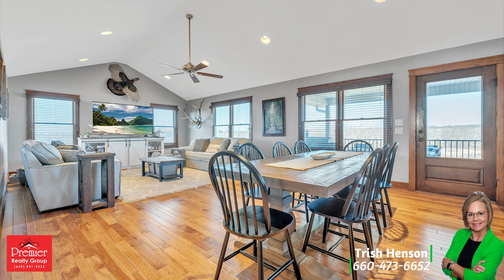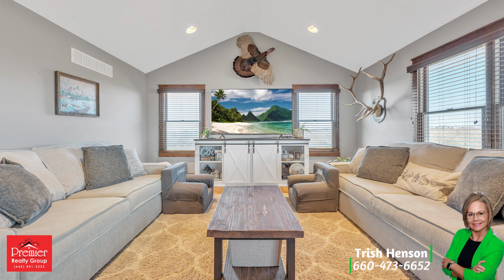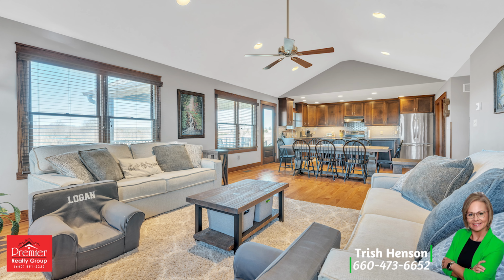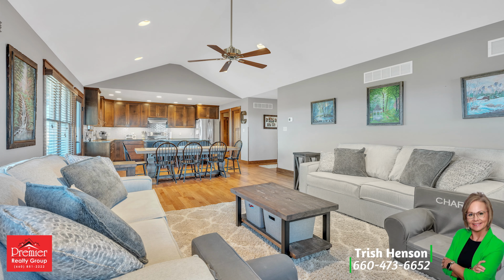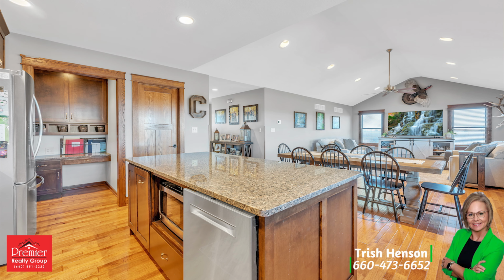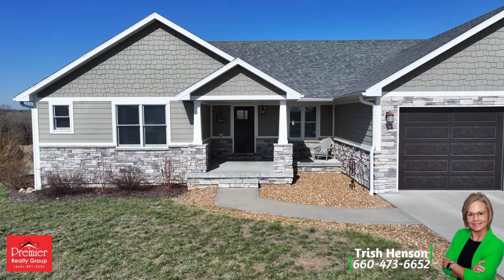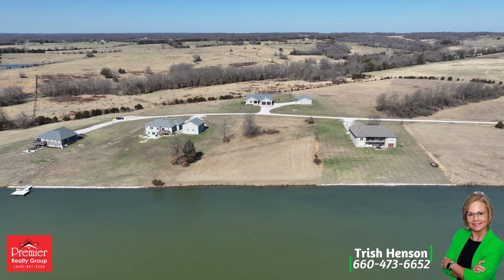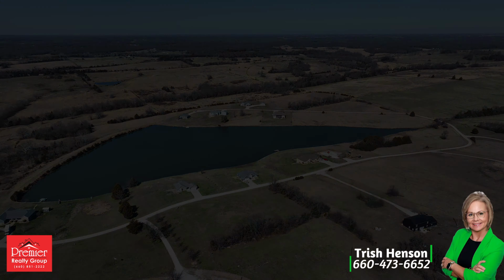Trish Henson | Premier Reality Group Proudly Present: 18868 Lake Rockhill Rd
Trish Henson and Premier Reality Group are pleased to present: 18868 Lake Rockhill Rd Welcome Home!

This custom built 5 bedroom 3 bath ranch home is located in the Lake Rockhill subdivision just north of the Warsaw city limits if ready for your family.  This dream home sits on nearly 6 acres of land, boasts a private lake view, walk-out basement, two car attached garage, a detached climate controlled garage/shop!

The custom built dream home has a lot of extras like an open concept living room and kitchen, granite counter tops, crown molding, wood floors, solid wood three panel doors, and a super efficient ground source heating & cooling system, just to mention a few.

Enjoy stunning views of the morning sunrise over the private lake and the evening sunsets from your raised covered deck with metal railing or large patio area below.

The detached 30' x 40' garage is climate controlled and perfect for a workshop, craft space, mancave, or additional parking depending on your personal needs.

Conveniently located off of 65 Hwy, this location is perfect for someone commuting to Sedalia or WAFB for work or wanting to retire to a peaceful setting on a lake.  Wanting to enjoy the big lake? The home a short distance from Sterett Creek Marina to launch your boat on the Truman side of the lake.

Don’t miss out on this piece of heaven on earth! Schedule your showing today!